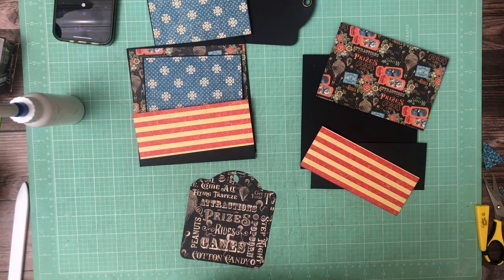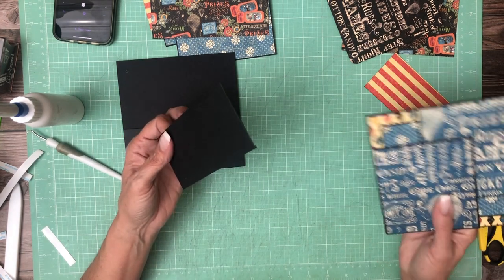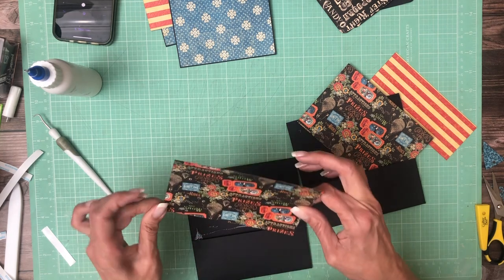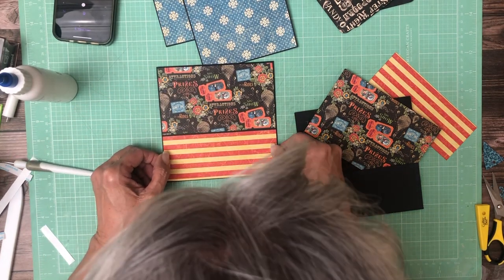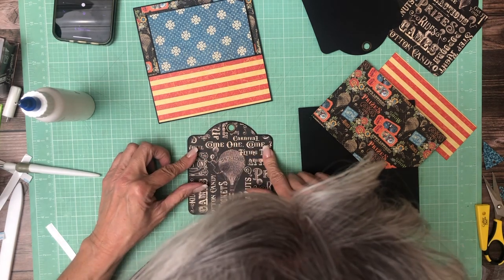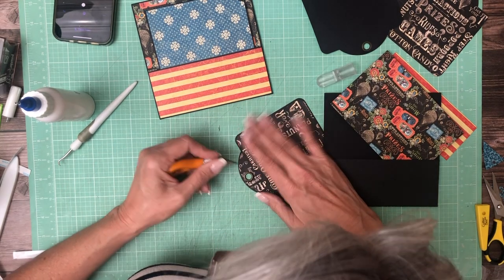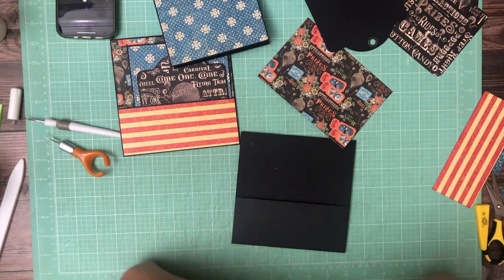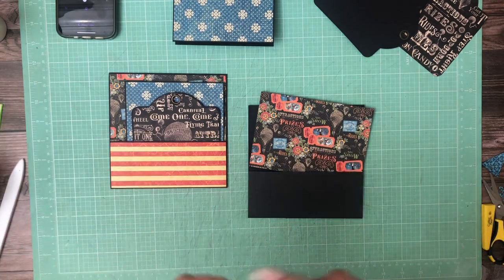Graphic 45 | Come One Come All Mini Album Page 6 & 7